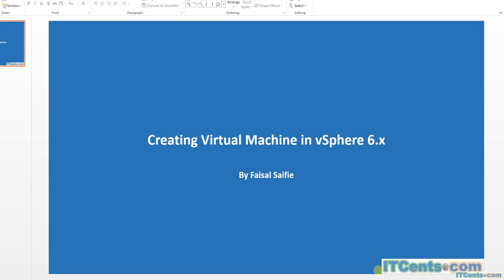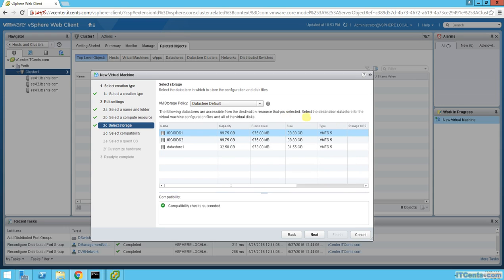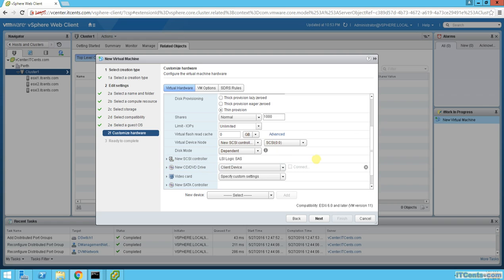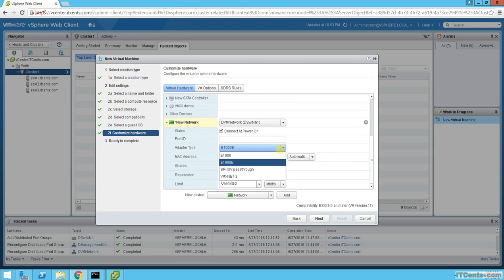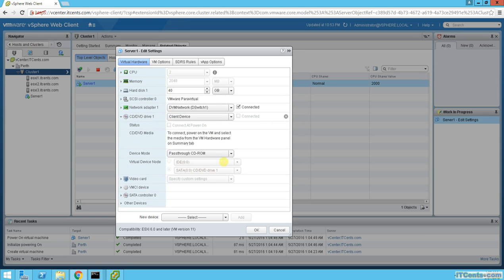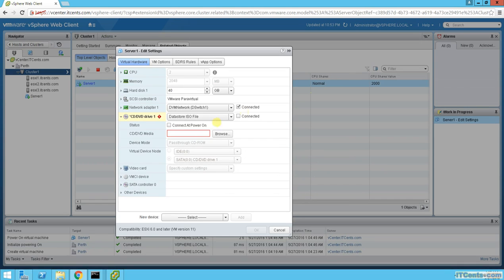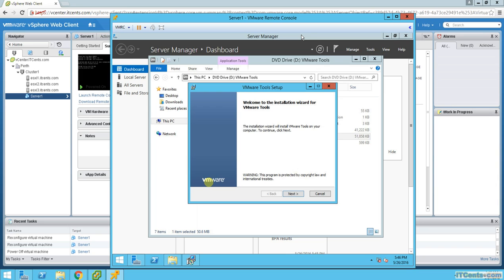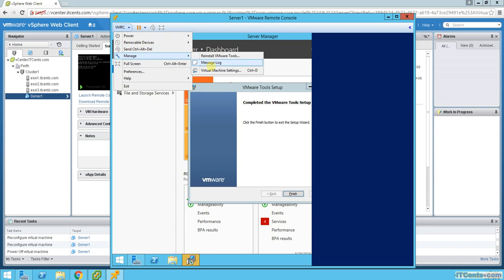13-Creating Virtual Machine in vSphere 6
Creating Virtual Machine in VMware vSphere 6.x